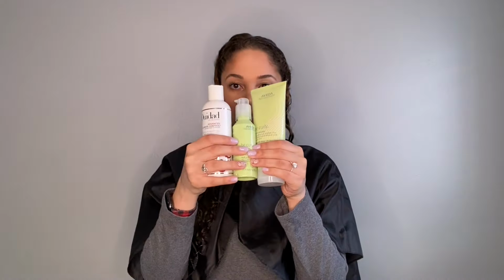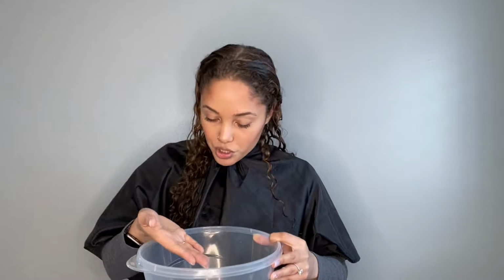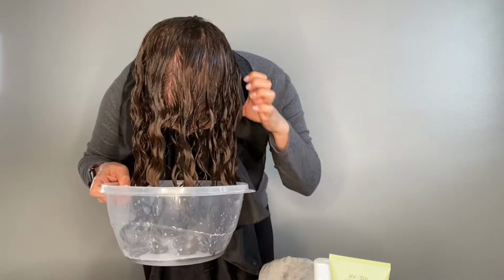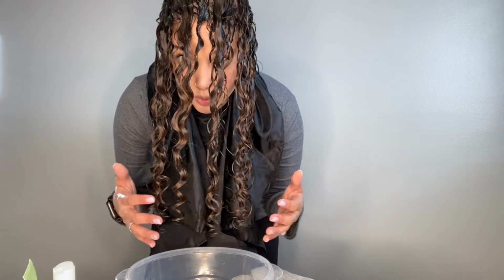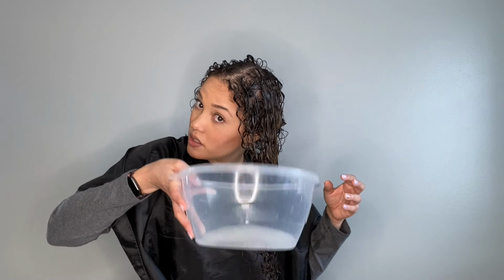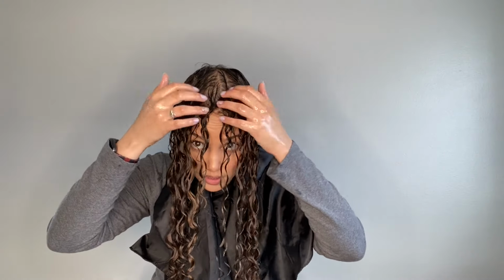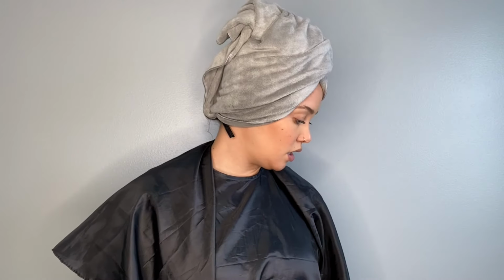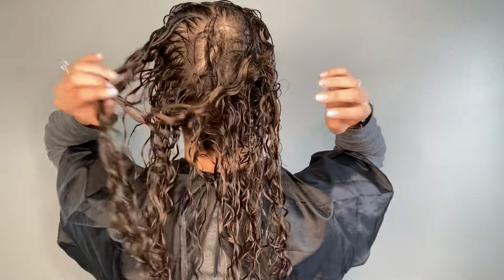Bowl Method for Curly Hair | Styling 3A / 3B Curly Hair For Hydration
This week we're experimenting with another way to style fine hair using The Bowl Method curly hair to help lock in moisture and hydration! This method was created by the wonderful Dominique aka "PowerDomi" on instagram

TOOLS NEEDED:
- Soaking wet hair
- A brush for detangling
- A bowl with a little water in it
- Styling products